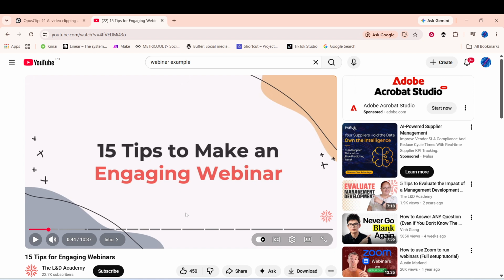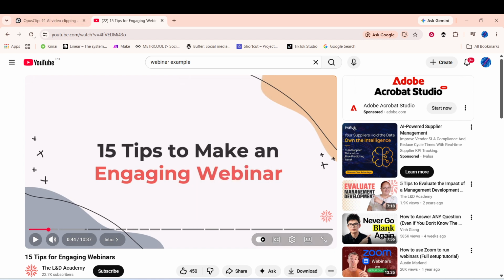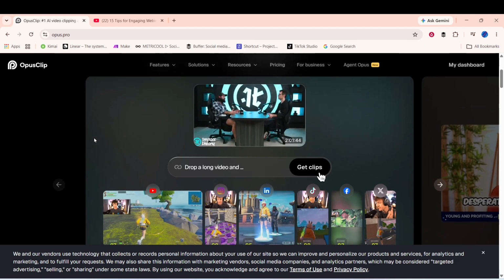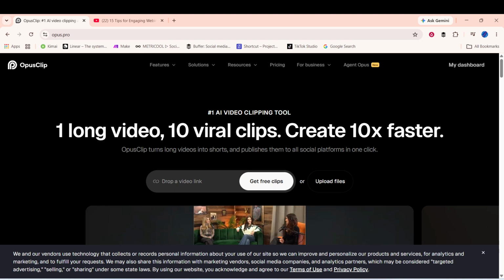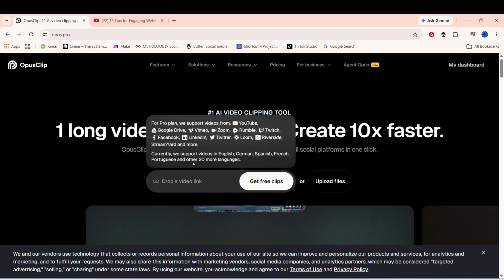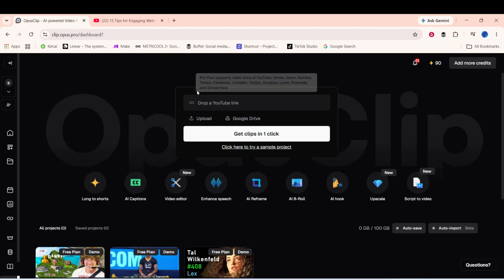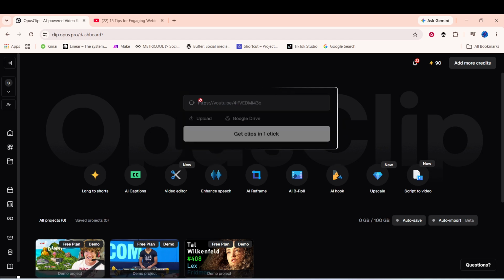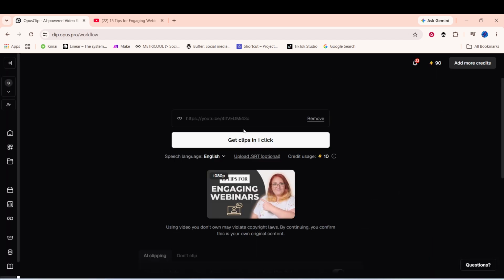How to Use Opus Clip for a Webinar Recording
In this video We will show you How to Use Opus Clip for a Webinar Recording